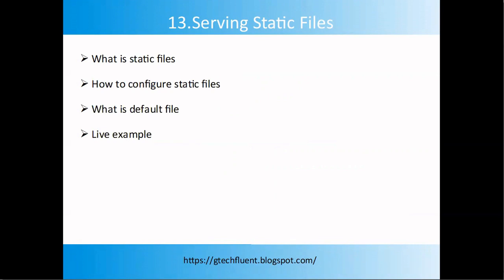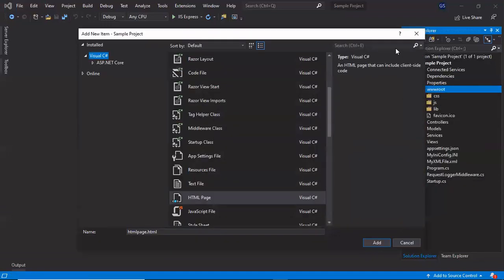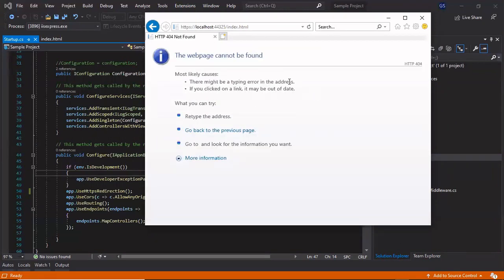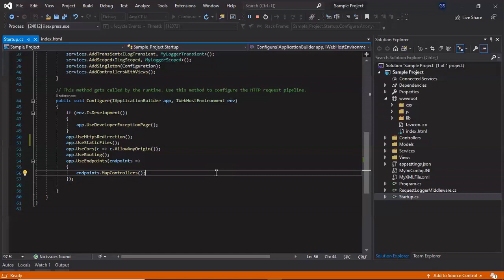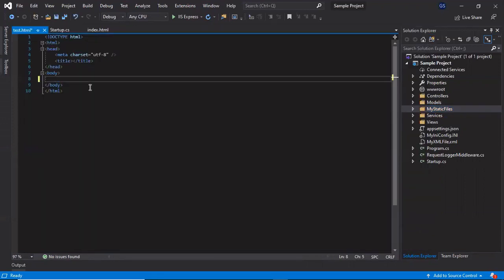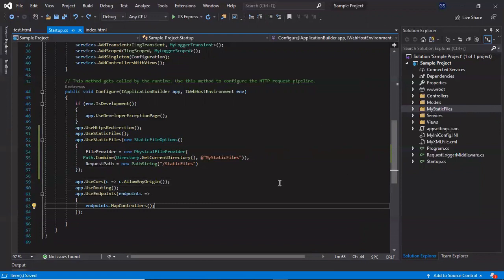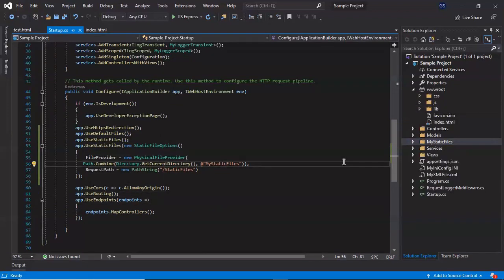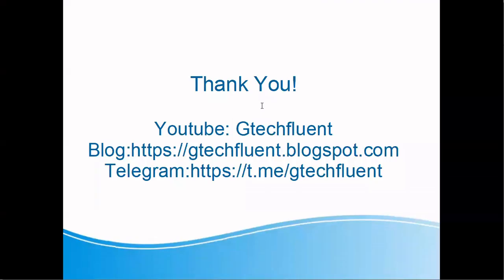ASP.NET Core Serve Static files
In this video will discuss how to serve static files in asp.net core application such as JavaScript files, CSS files, html files etc.